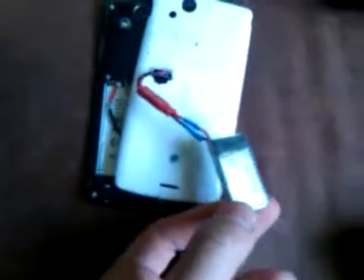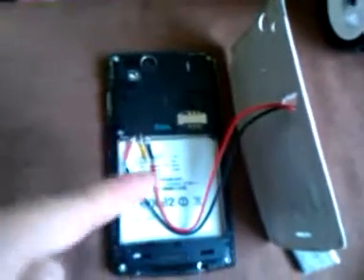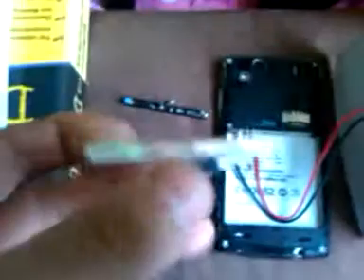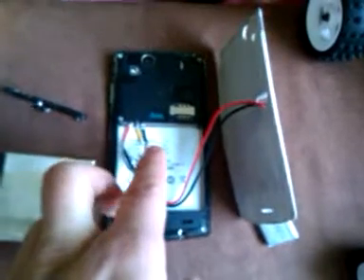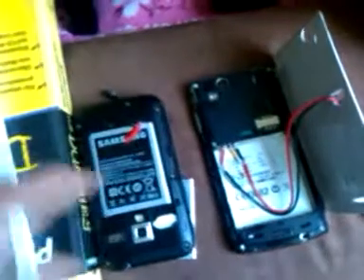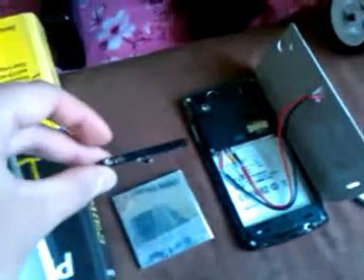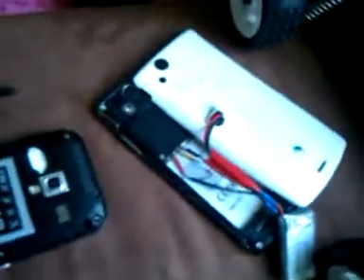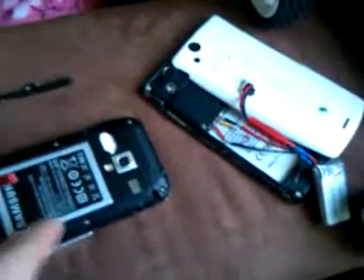Poor man phone DIY mod fix. SE Experia. Use any 3.7V with phone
Old phone may be not worth investing in battery. Or charger port may be damaged. If you need to use other random batteries you can try this. Soldering is required.